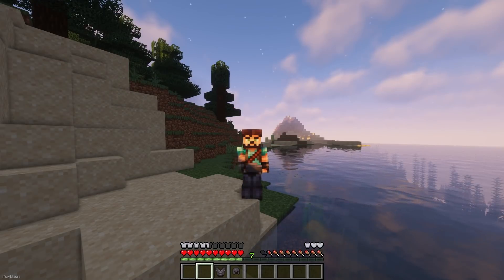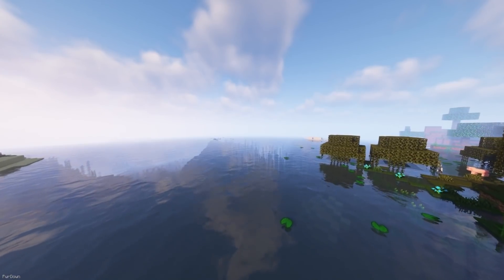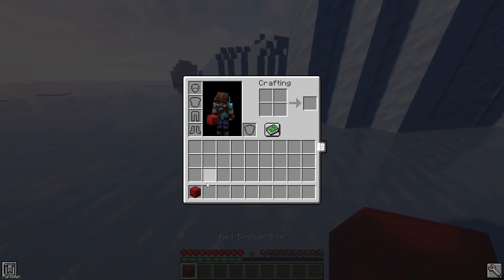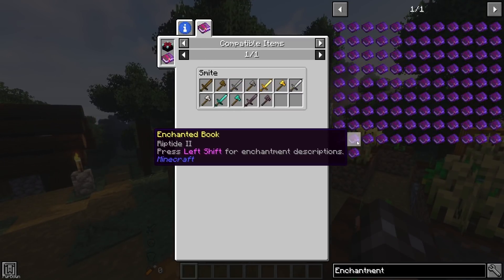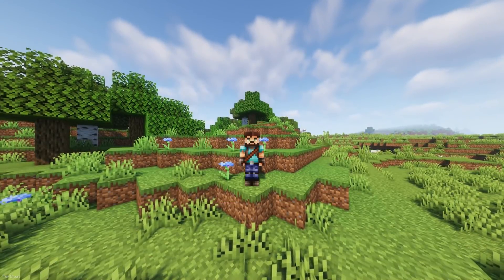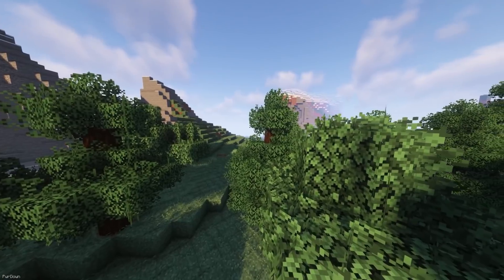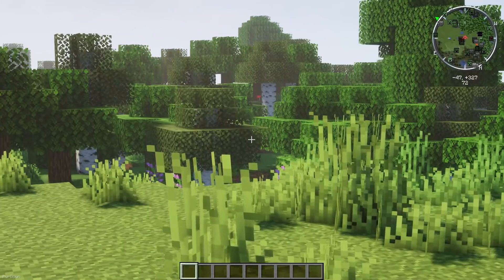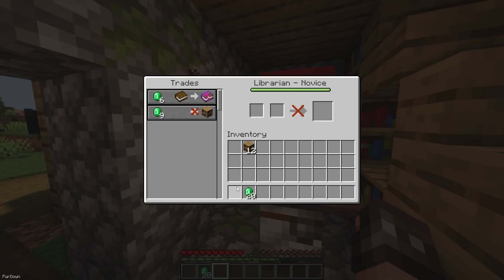Top 20 Client Side Mods for Minecraft 1.16.5 on Forge & Fabric!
Hey guys, in this video, we're going to take a look at just over 20 client side mods available for Minecraft 1.16.5 on Forge and Fabric. These are mods that you need on the client only, and not the server, meaning that you can also use them on other multiplayer servers! Although there's no guarantee you won't be banned, as each server has their own rules.

I forgot to put the graphics indicating whether it's Forge or Fabric, sorry 🙃

Songs: [Mercenary - Jones Meadow][Cool Sneakers - Frook]

Timestamps:
0:00 - Intro
0:22 - Apple Skin [BOTH]
0:40 - Armor Toughness Bar [BOTH]
0:51 - Controlling [BOTH]
1:10 - Dynamic Surroundings [FORGE]
1:39 - Sound Filters [FORGE]
1:56 - Crafting Tweaks [FORGE]
2:18 - Inventory Tweaks Renewed [FORGE]
2:36 - Shulker Tooltips [BOTH]
2:49 - JEI/REI [BOTH]
3:23 - Enchantment Descriptions [BOTH]
3:47 - Auto Fish [BOTH]
4:05 - Automatic Tool Swap [BOTH]
4:20 - ToroHealth Damage Indicators [BOTH]
4:44 - Jade/HWYLA [BOTH]
5:07 - Inventory HUD+ [BOTH]
5:42 - Better Foliage [BOTH]
6:16 - Falling Leaves [BOTH]
6:31 - Optifine [BOTH]
6:55 - VoxelMap [BOTH]
7:15 - Chunk Animator [BOTH]
7:33 - Easier Villager Trading [FABRIC]
7:54 - Outro